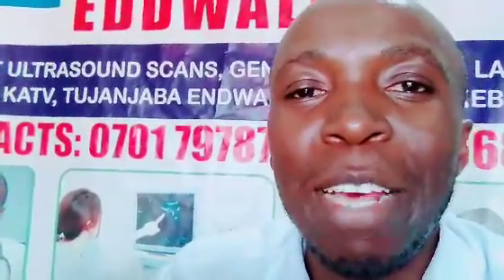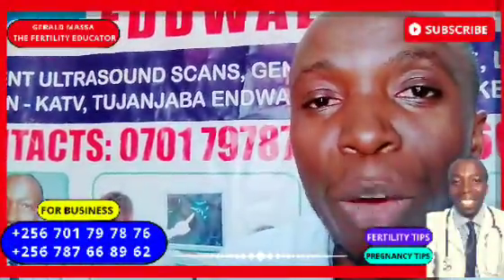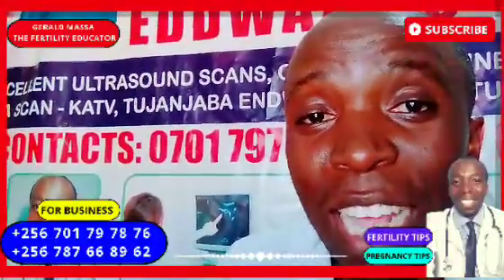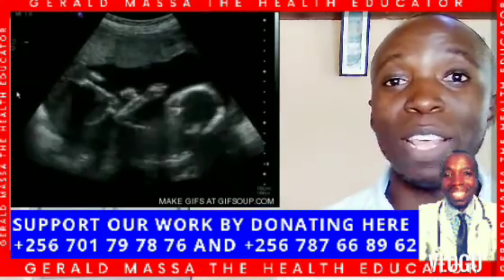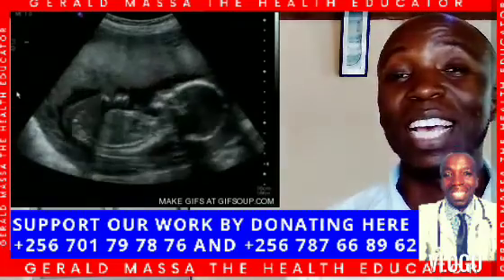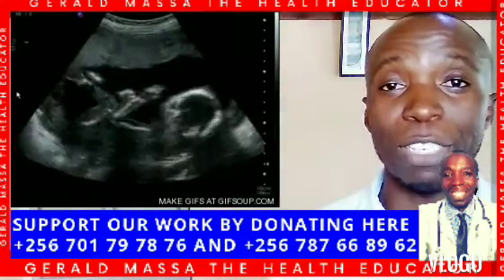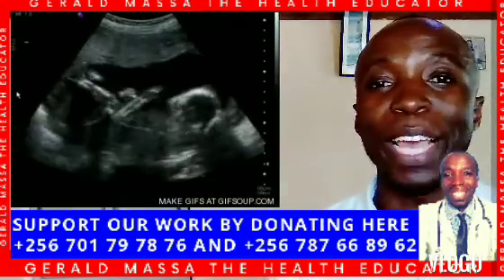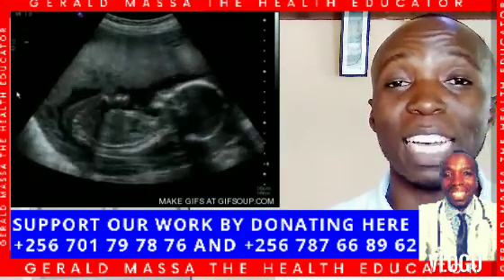NEGATIVE PREGNANCY TEST I POSITIVE PREGNANCY TEST CAUSES I GERALD MASSA.